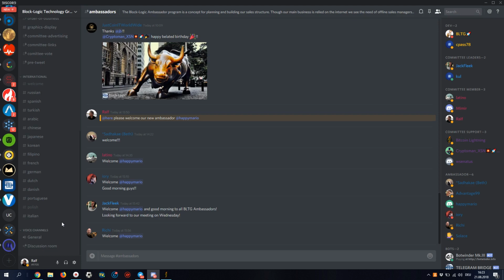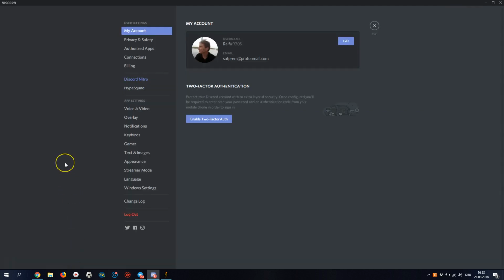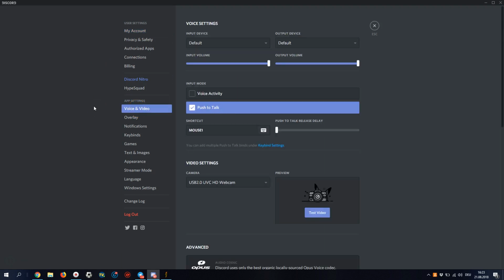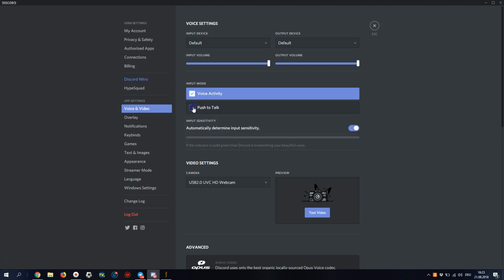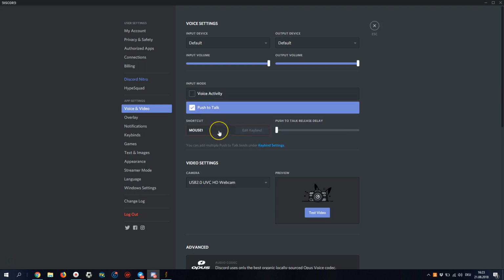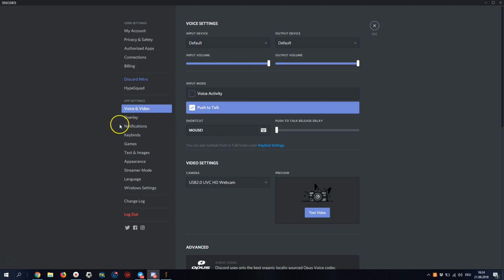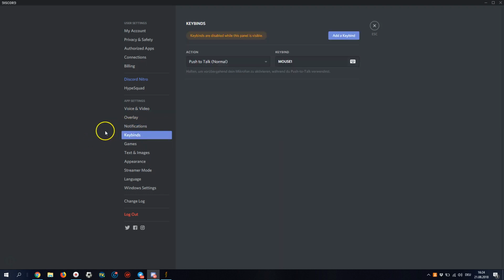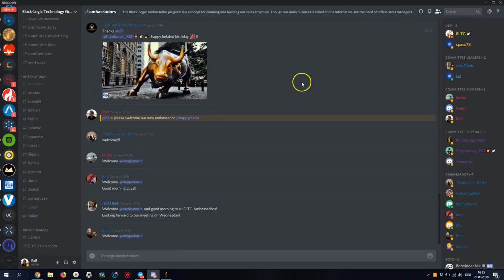BLTG discord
How to use the voice channel in discord